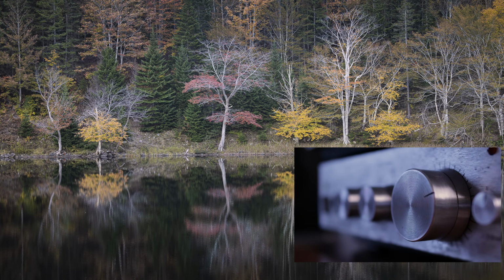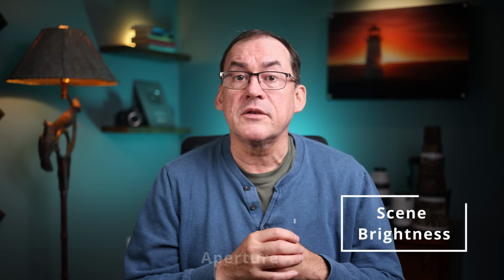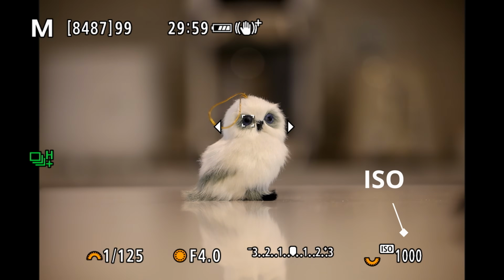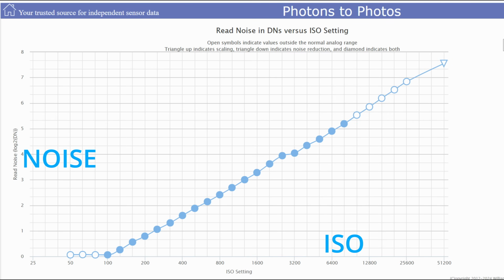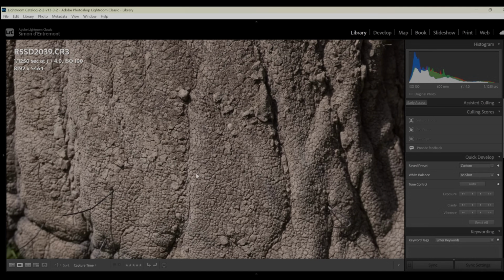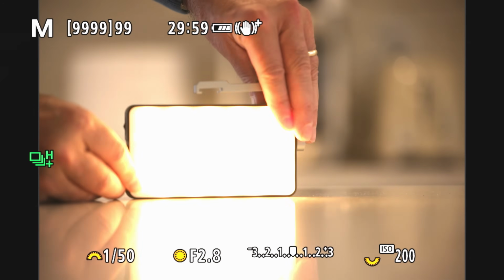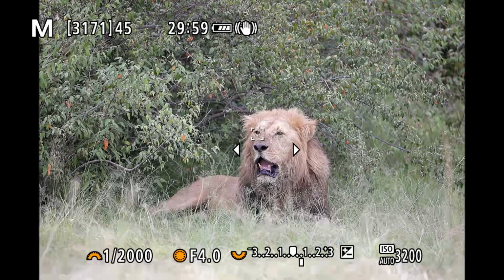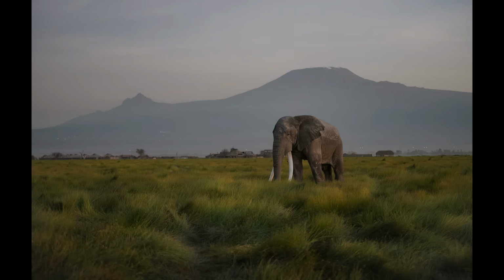How to PROPERLY SET YOUR ISO in the field for best image quality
$150 USD off my wildlife photography course for a limited time!  Best price ever!

Want to see my brand new course on post-processing wildlife photos in Lightroom Classic?  10 hours of lessons.  $150 USD off for a limited time!

16 TB hard drives for NAS